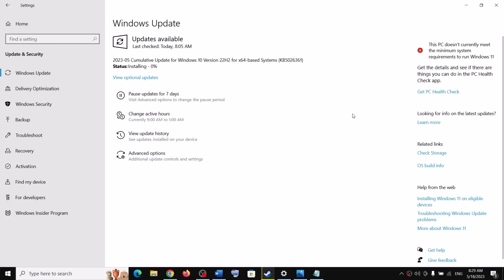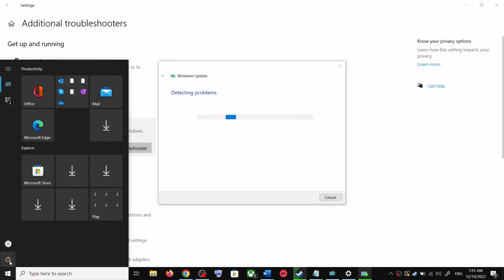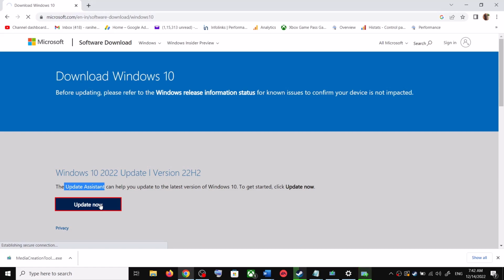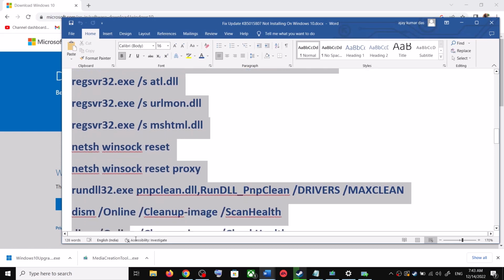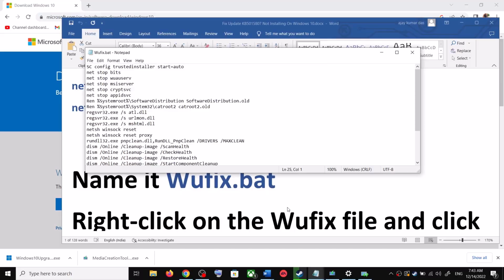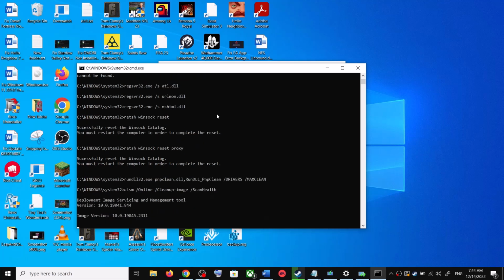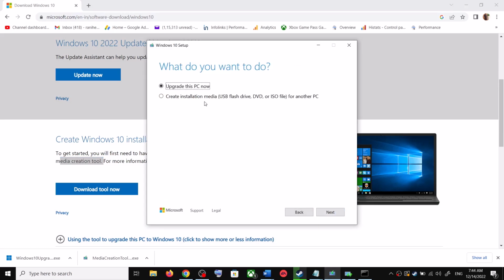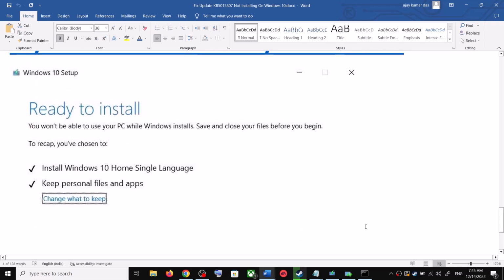Fix Update KB5026361 Not Installing/Downloading On Windows 10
Fix Cumulative Update KB5026361 Not Downloading/Installing On Windows 10,Fix Can't Cumulative Update Windows 10 KB5026361 update, Fix Error when installing Cumulative Update KB5026361 On Windows 10